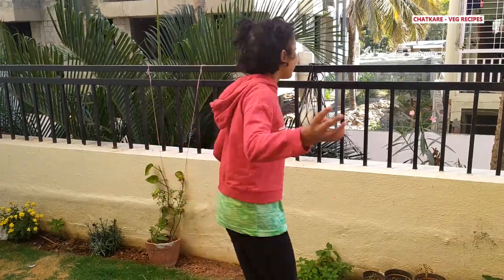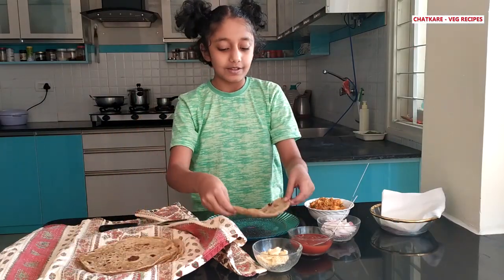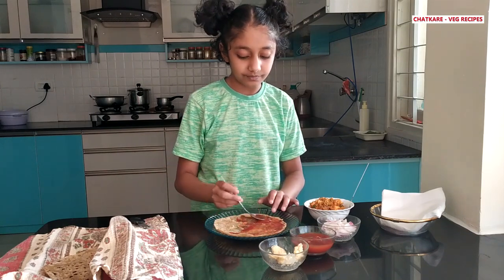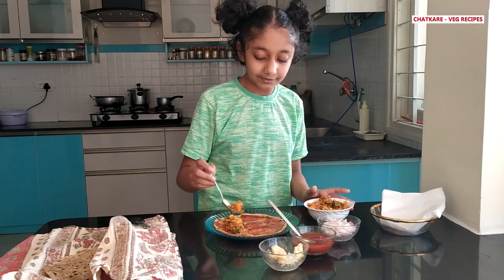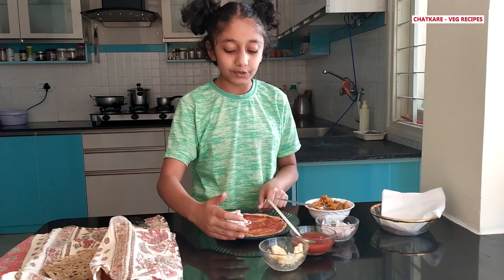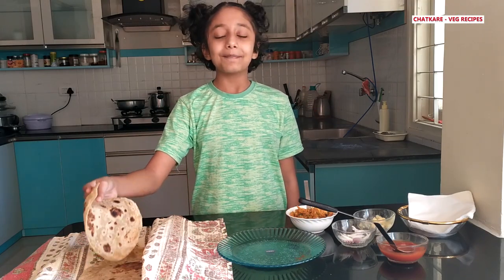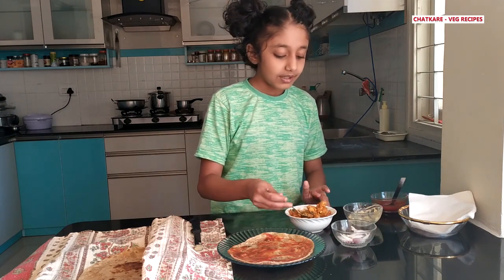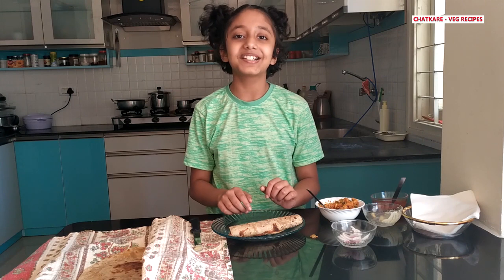Irresistible Vegetable Frankie with Akshari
Multi Talented Akshari is now all set to tell you how you can make a Vegetable Frankie all by yourself.
She has explained very nicely each and every step and why each and every ingredient is necessary to make Yummy Frankie.